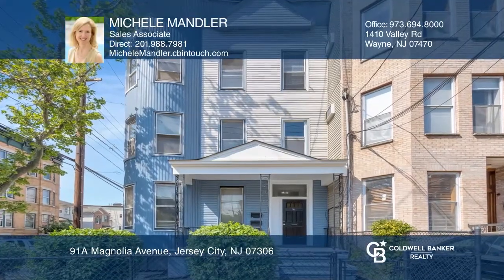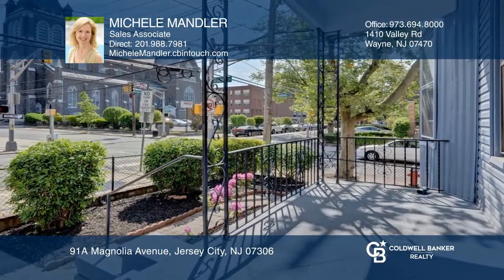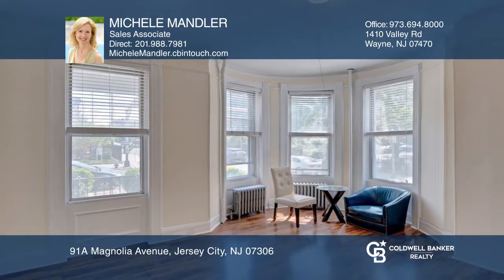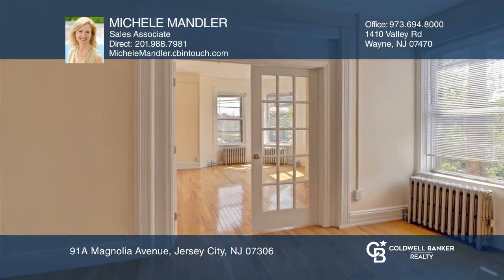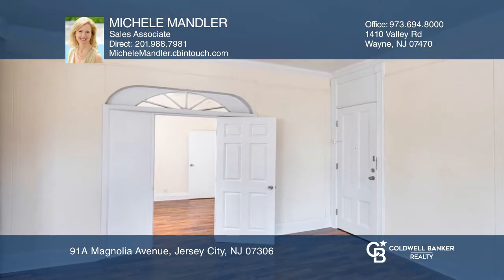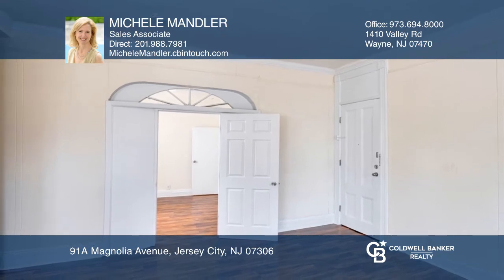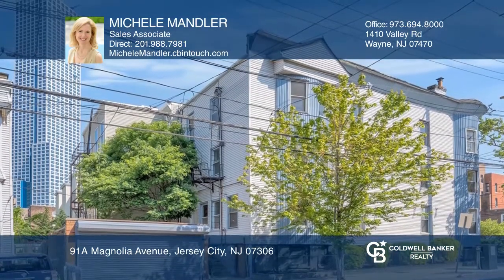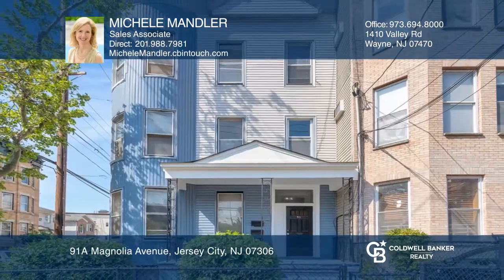91A Magnolia Avenue Jersey City, NJ | ColdwellBankerHomes.com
91A Magnolia Avenue, Jersey City, NJ

Fantastic three-family corner home in the heart of Journal Square in Jersey City! Great spacious home or investment property with excellent locale, rent potential and seconds to Journal Square path midway to downtown in Zone 4 redevelopment section. Three units have three bedrooms and one bathroom (